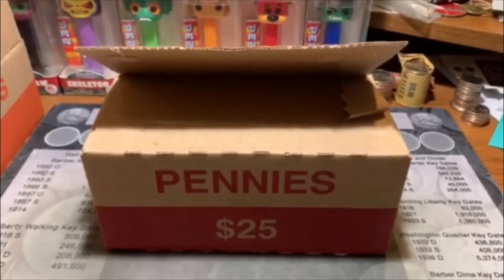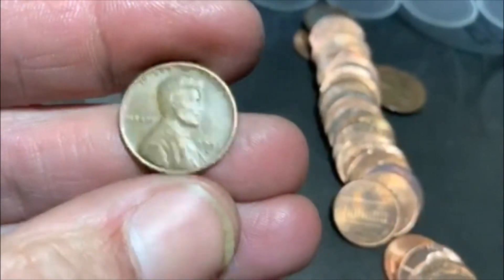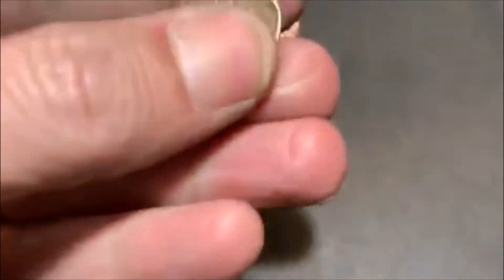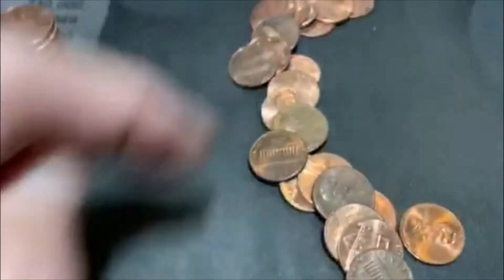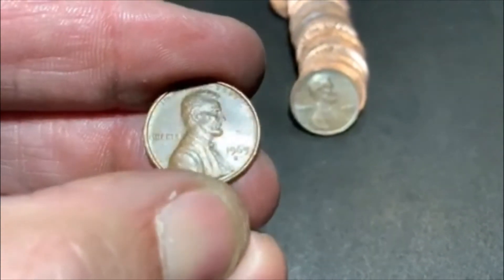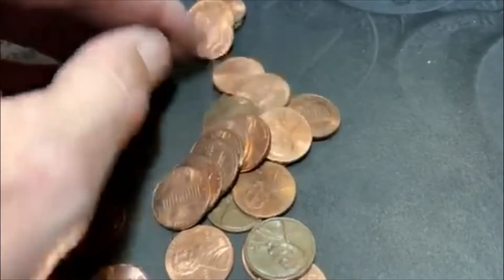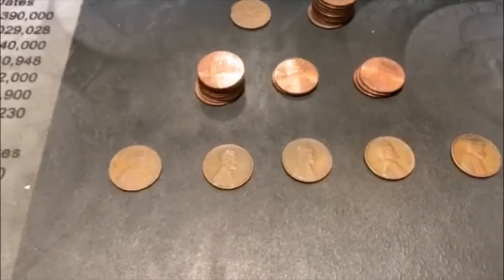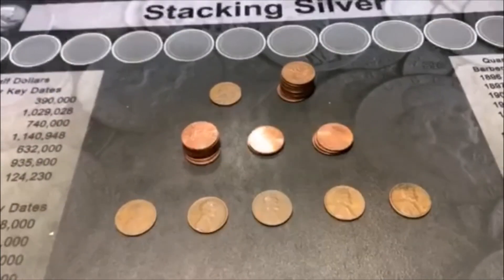penny box hunt... couple pre 1940's and a young head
found my second oldest wheatie coin roll hunting